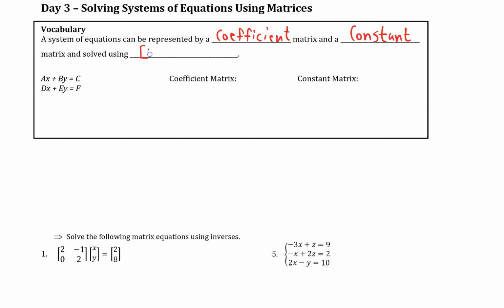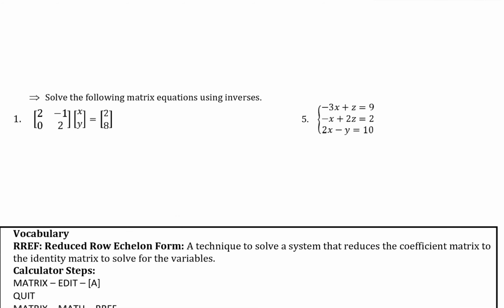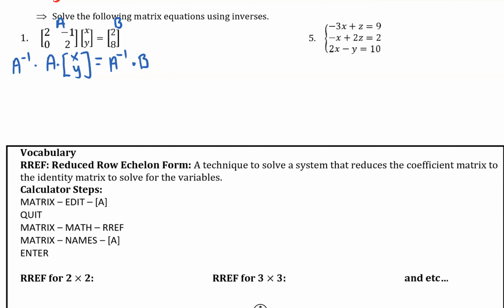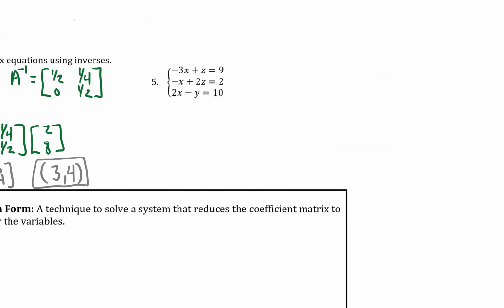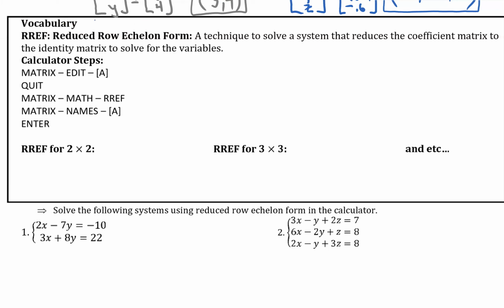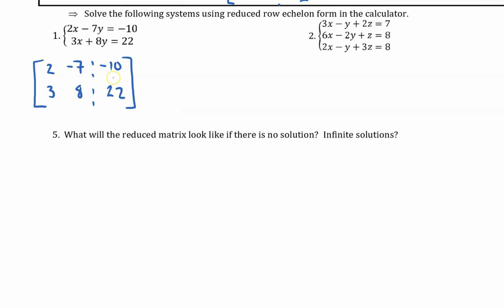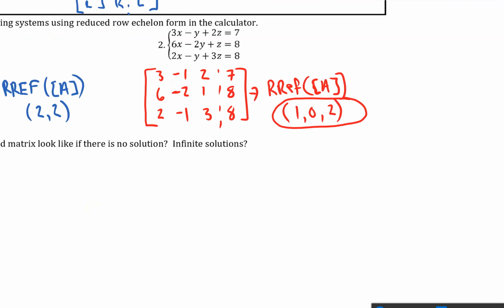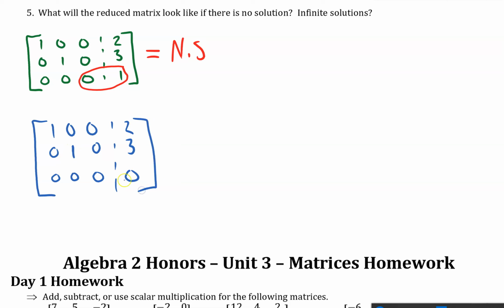Matrix Review Notes Day 3